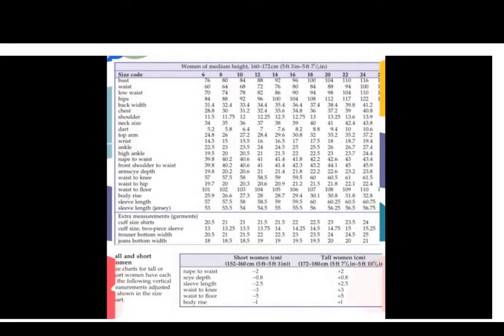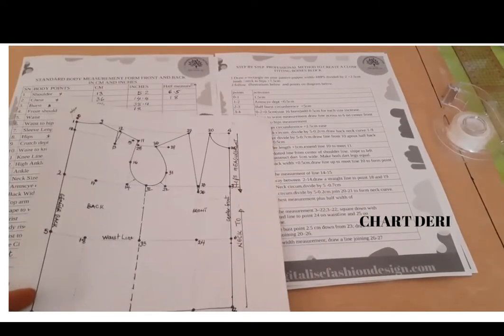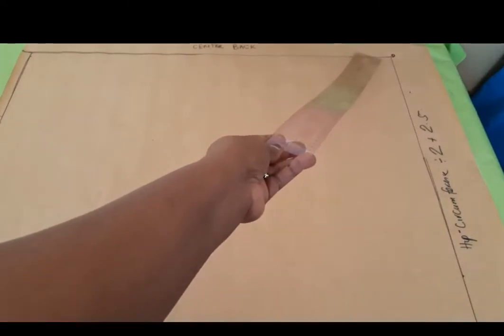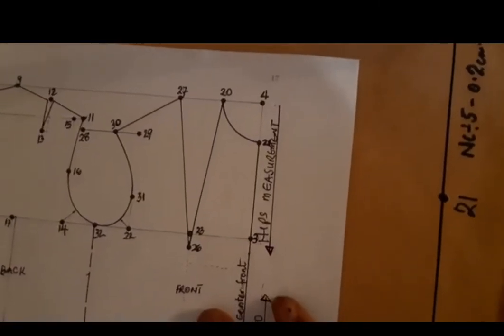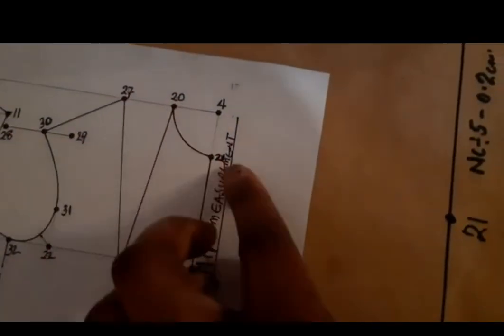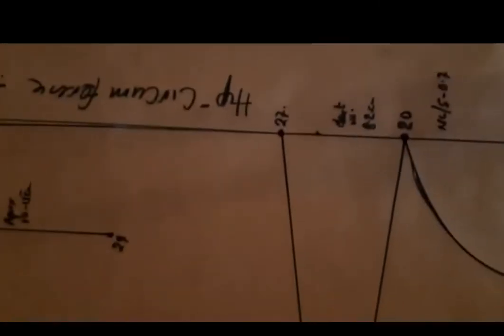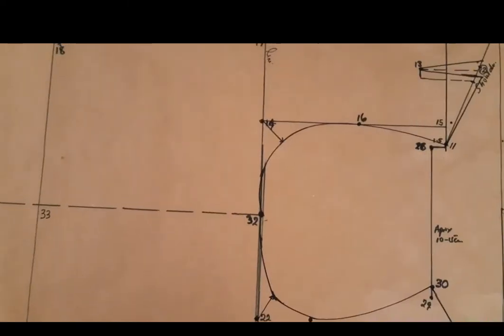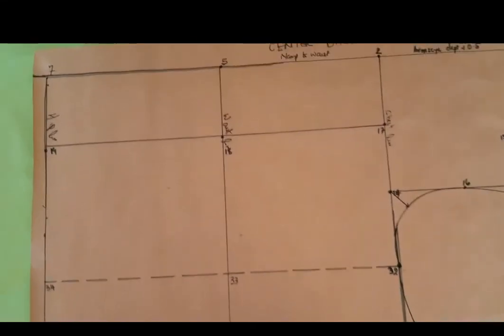PATTERN DRAFTING FOR BEGINNERS /HOW TO CREATE A PROFESSIONAL CLOSEFIT BODIES BLOCK/WINIFRED ALDRICH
# patterndraftingforbeginners#howtocreateprofessionalclosefitbodeisblock#winifredaldrich#
In this video, I explain step by step, PATTERN DRAFTING FOR BEGINNERS /HOW TO CREATE A PROFESSIONAL  CLOSEFIT BODIES BLOCK/WINIFRED ALDRICH
PATTERN DRAFTING GUIDELINE DOCUMENTS